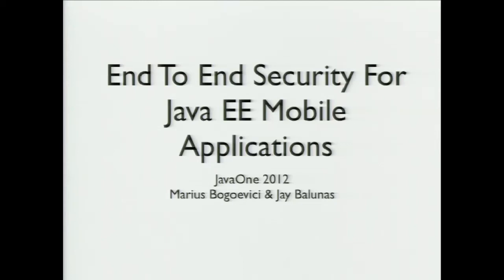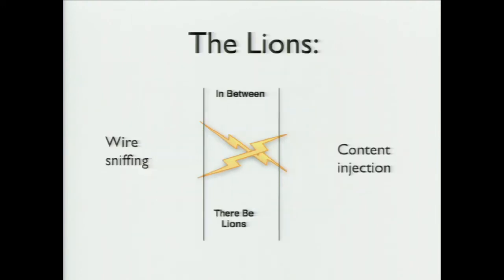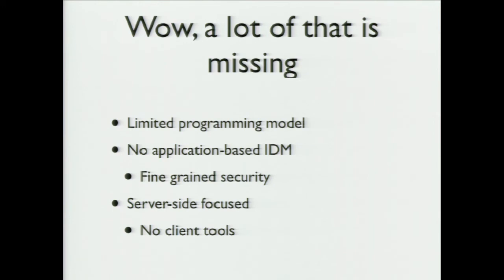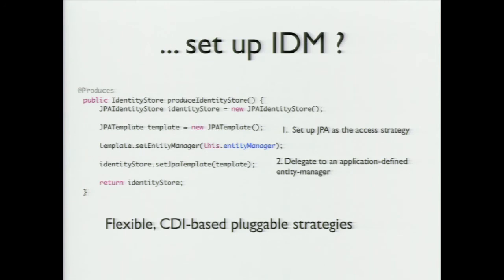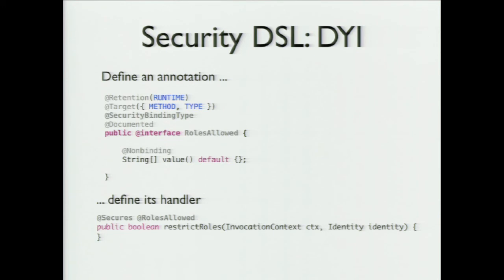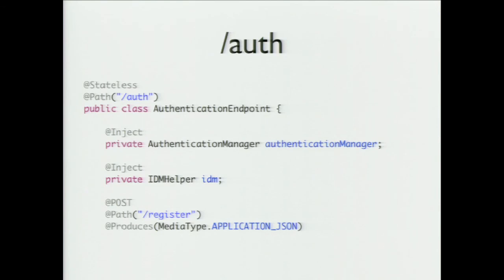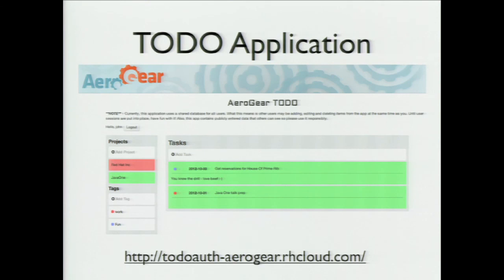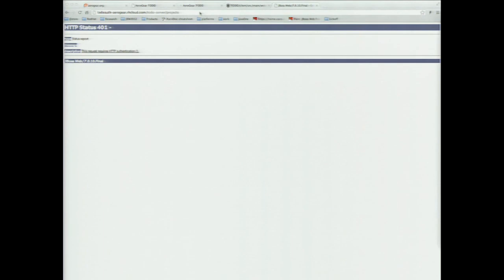Front-to-Back Security for Mobile, HTML5, and Java EE Applications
Enterprise security has never been more important or complex than it is today. Mobile devices, new client technologies, and cloud-based services are just some of the recent additions. Handling JAX-RS endpoints, spotty connectivity, local storage support, constrained devices, and other land mines can be more than just a challenge. These also seem to be among the first areas glossed over by most projects. Why? Because dealing with them is hard!
In this session, developers will get an understanding of these issues through examples and real-world use cases. It includes specific guidance for handling them and discusses how to work around current technical challenges and handle some special cases exclusive to mobile applications.